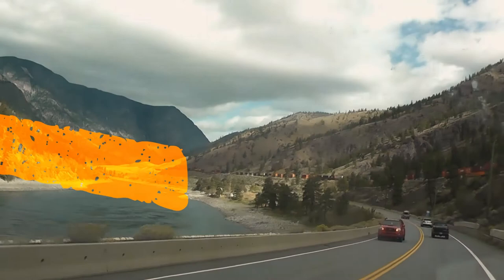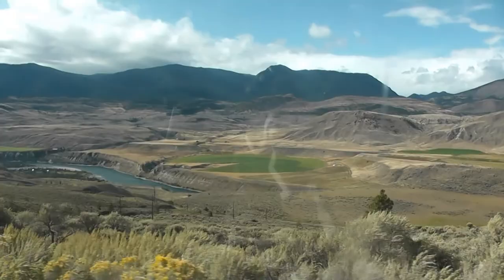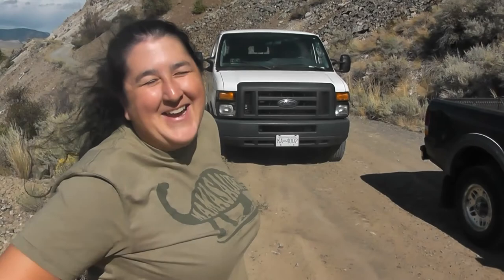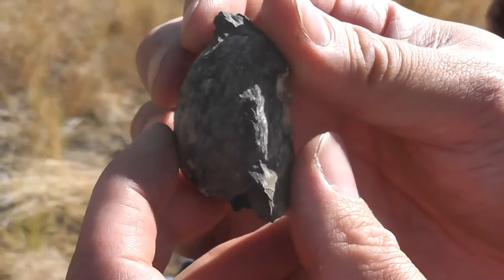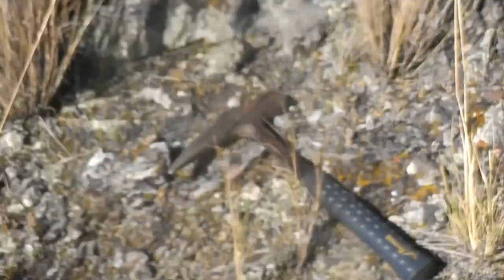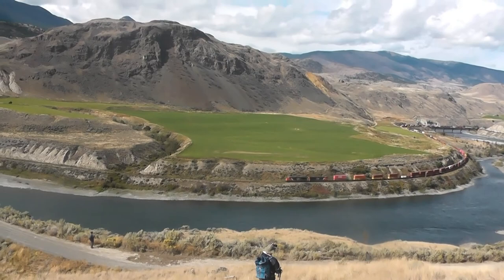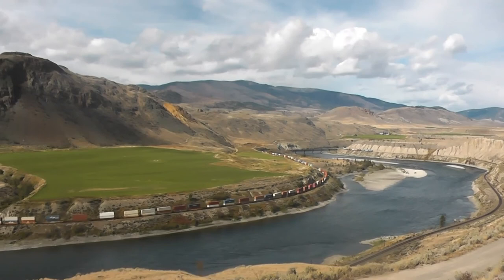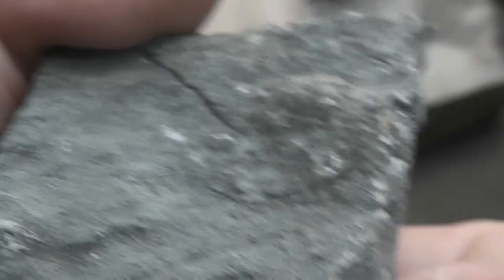Ashcroft British Columbia Fossil Hunting Trip Documentary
I recorded this awhile ago and finally got around to making it!  Hope Y'all enjoy , I hope to make more in the future! This is more like a test run for videos to come :)
.*Key Words*
Fossil hunter
fossil hunting
fossil collection
fossil collector
fossil hunt
British Columbia fossils
bc fossil
vanPS
bc fossil hunting
Canadian fossils
Canadian geology
canadian dinosaurs
acrocanthosaurus
ammonites
ammonite
trilobites
trilobite
heteromorph ammonites
heteromorph ammonite
anomalocaris
opabinia
diplomoceras
Cambrian period
Cambrian explosion
Cambrian creatures
Burgess Shale
creatures of the Burgess Shale
woolymammoth
rex
tyrannosaurus rex
paleontology lecture
dinosaur fossils
geology
palaeontologist
paleontologist
paleontology
dinosaurs
geologist
Alberta dinosaurs
Alberta fossils
paleontological society
gastonia
dino
hadrosaurs
hadrosaur
albertosaurus
elasmosaurus
mosasaurus
mosasaurs
marine reptiles
triassic
jurassic
cretaceous
Devonian fossils
Devonian period
jurassic period
triassic period
cretaceous period
cretaceous period fossils
finding fossils
fossil lecture
fossil presentation
paleo art
walking with dinosaurs
first animals
prehistoric animals
prehistoric
dinosaur skeletons
dinosaur bone
fossil plants
fossil bugs
fossil insects
rare fossils
plant fossils
paleobotany
ancient environments
paleo memes
dinosaur information
dinosaur facts
fossil facts
minirals
vancouver island fossils
science world
vancouver aquarium
Princeton fossils
cranbrook fossils
Acanthodian
Acanthodii
Dunkleosteus
Sacabambaspis
Metasptiggina
man on the hill formation
MOTH Formation
placoderm
Gnathostomata
superciliaspis
heterostraci
pteraspidomerphi
arandaspis
astraspis
Haikouichthys
Pikaia
Bothriolepis
Furcacauda
Thelodonti
thelodont
silurian period
early Silurian
 Ordovician period
Arandaspid
arandaspis
Cambrian period
cephalaspis
Osteostracan
Devonian reef
bothriolepis
antiarchi
spiny sharks
stem Condrichthyans
permian period
arthrodia
fish evolution
dermal bone
pineal organ
Heterocercal tail
Hypocercal tail
Nuchal Gap